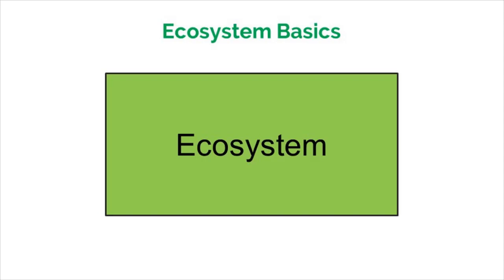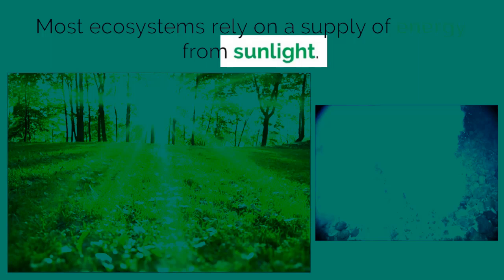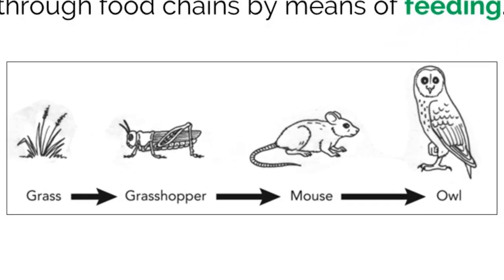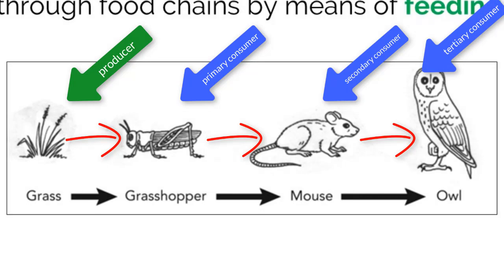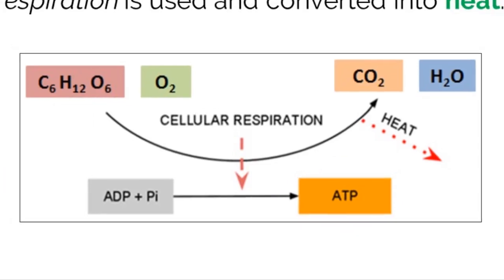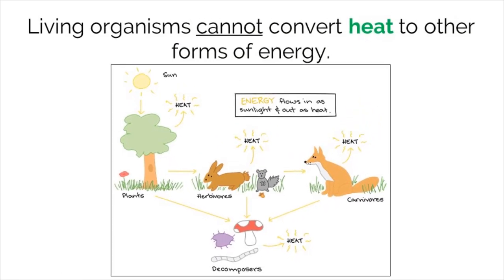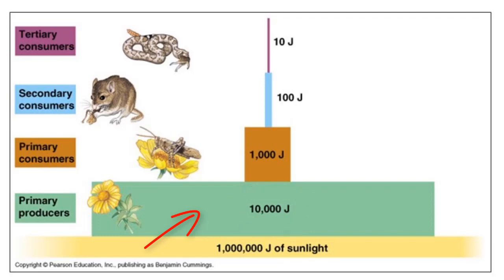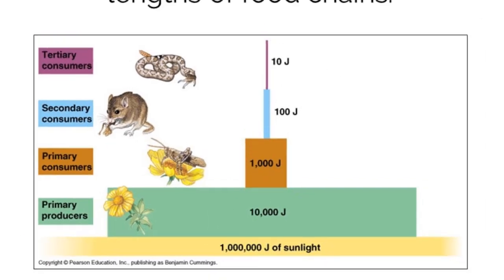[OLD2016] IB Biology 4.2 - Energy Flow - Interactive Lecture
Are you a teacher? Find the student handout for the video